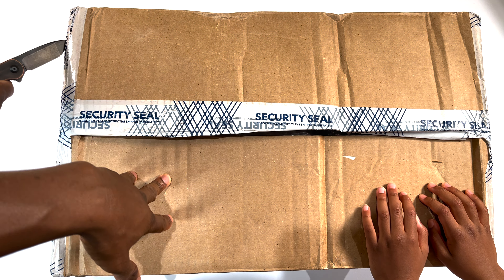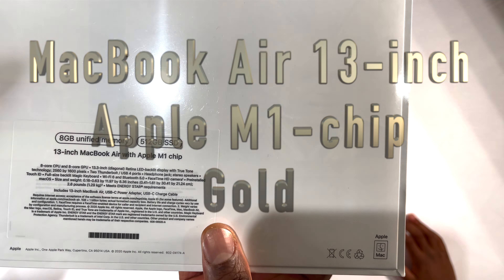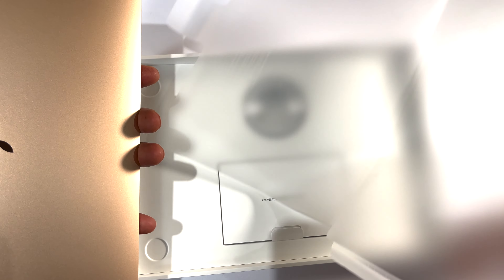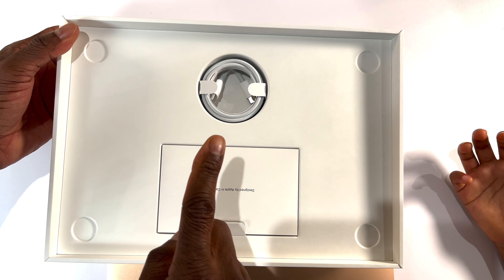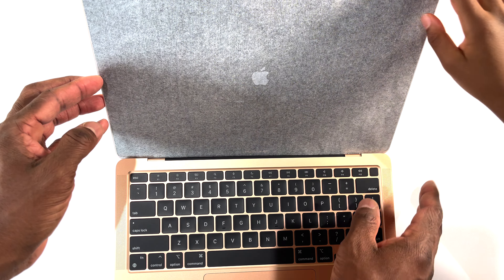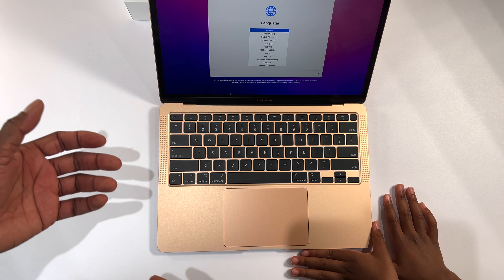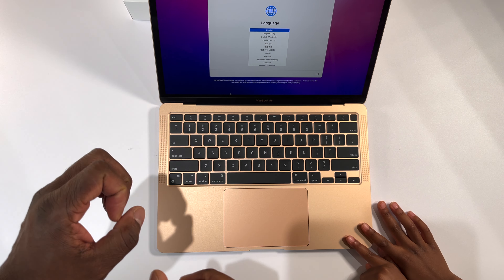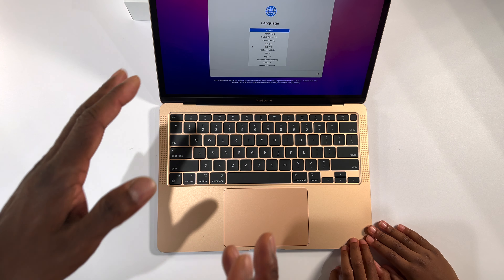Is the Apple MacBook Air M1 a good bargin? We take a closer look.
Unboxing of Apple M1 Chip with 8-Core CPU and 8-Core GPU
512GB Storage 13- inch MacBook Air (Gold) and review.